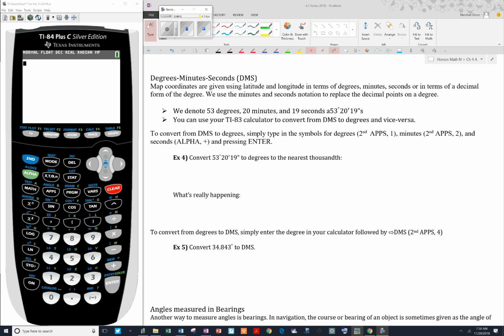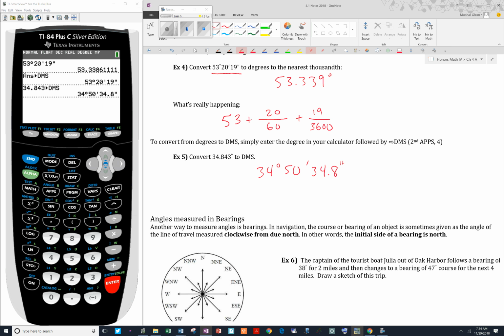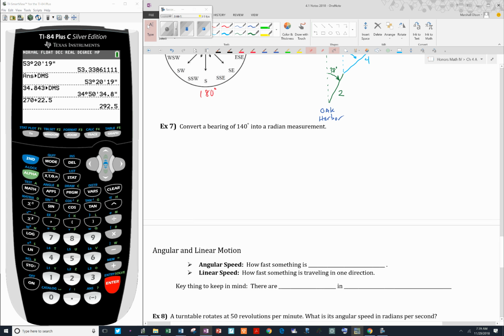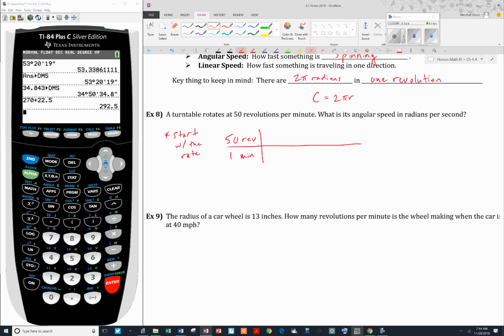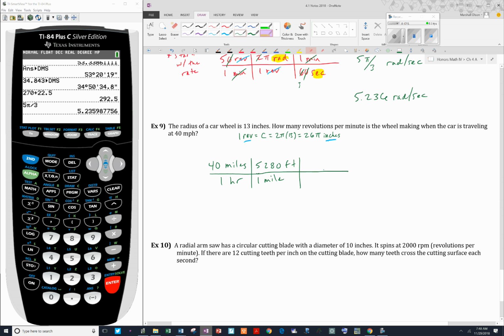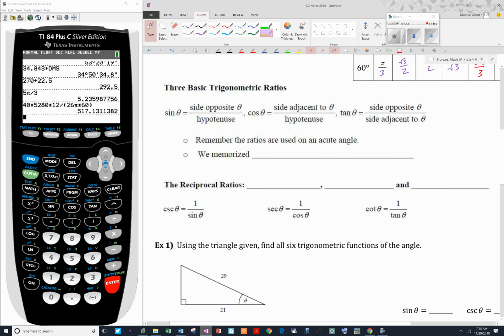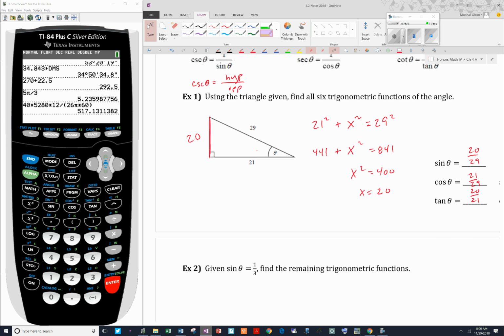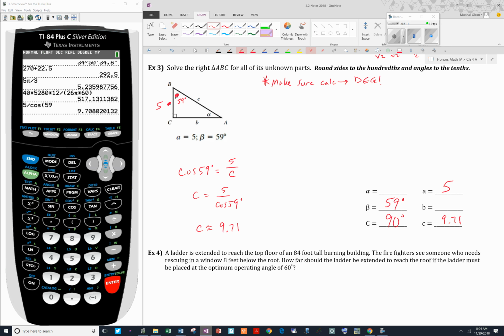HMIV 4.1 and 4.2 Video